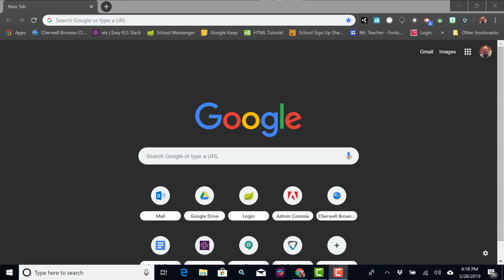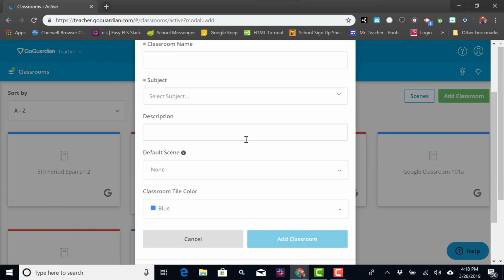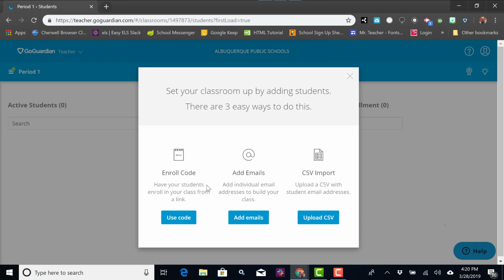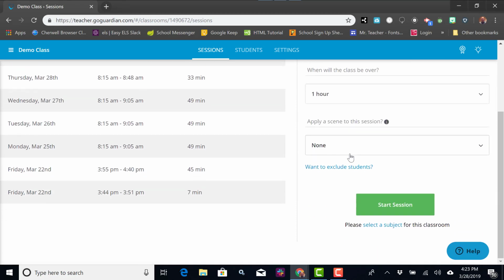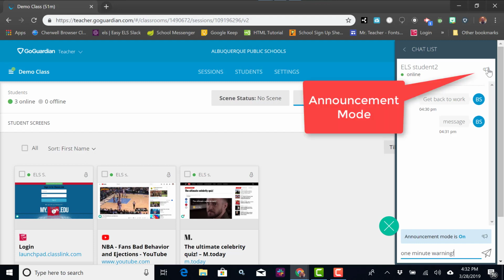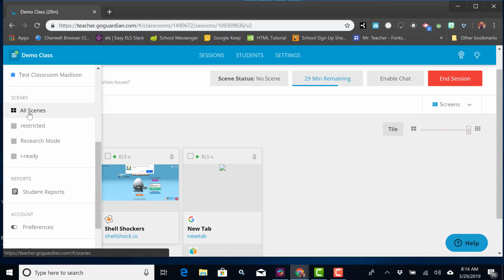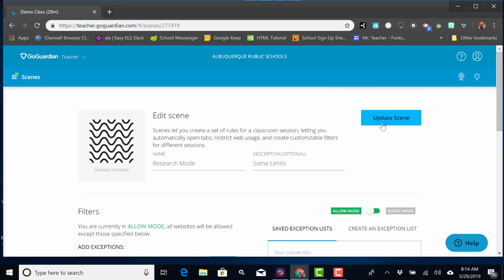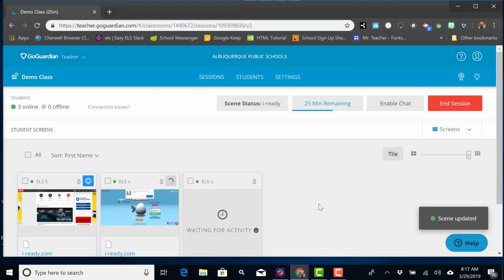GoGuardian Classroom and Scene Creation